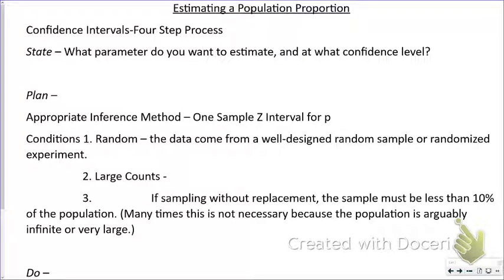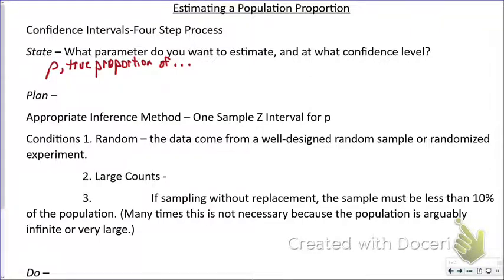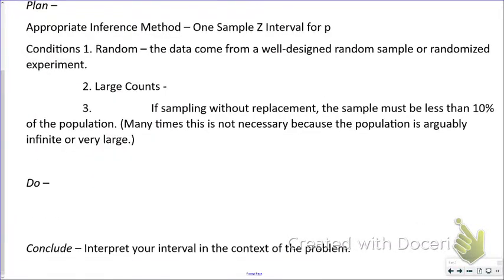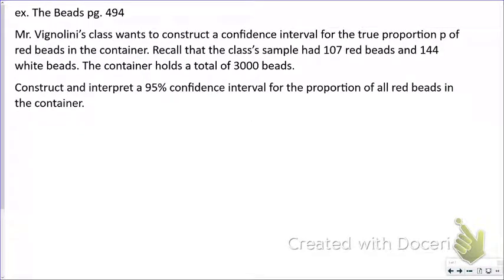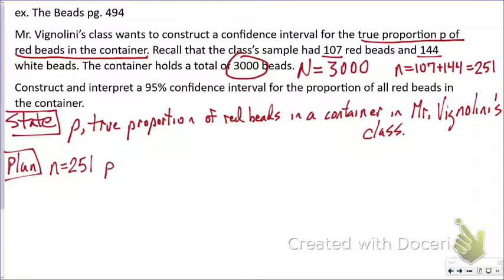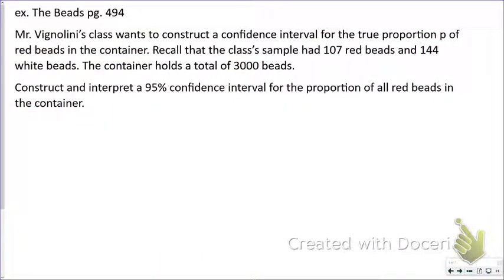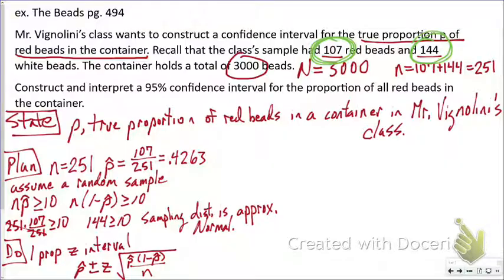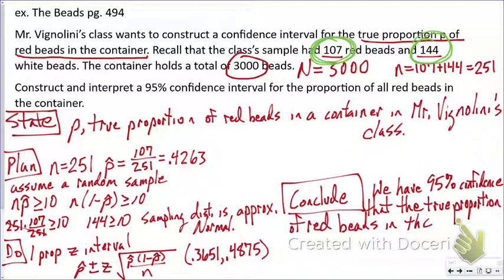1/24/22 8.2a 1 prop z interval